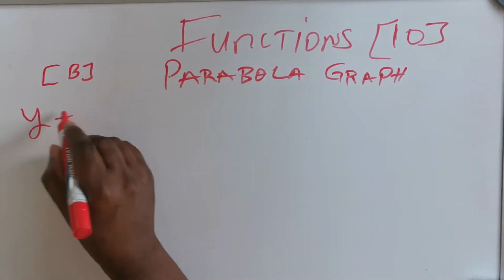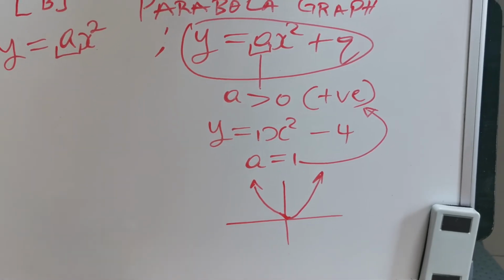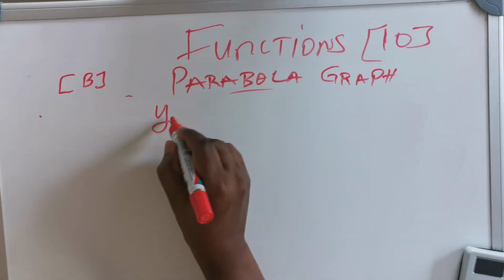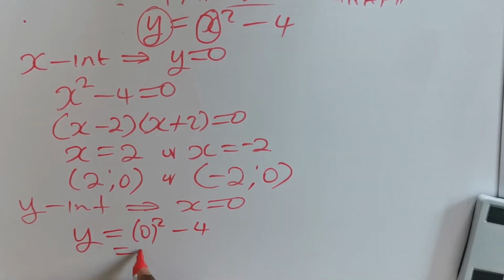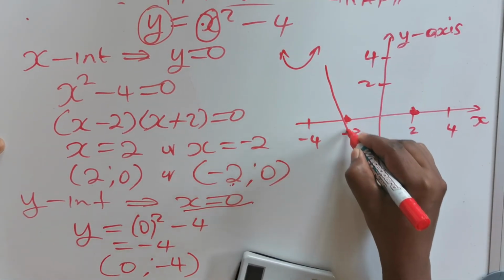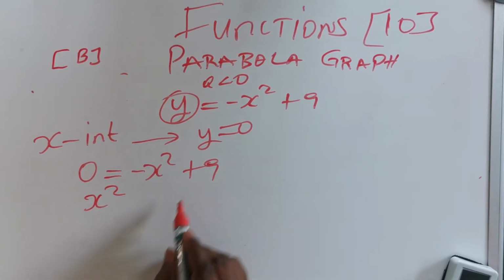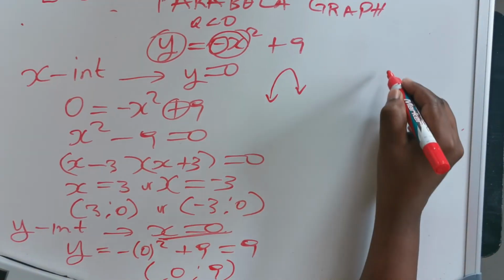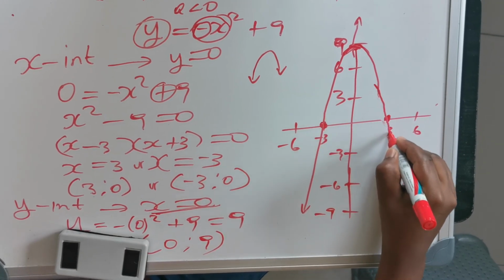GRADE 10 FUNCTIONS 02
PARABOLA GRAPH